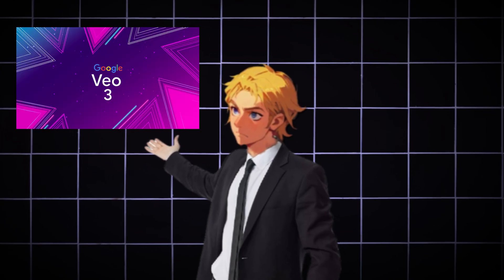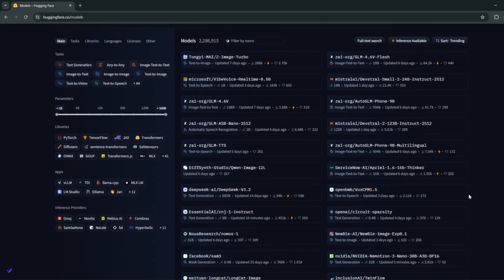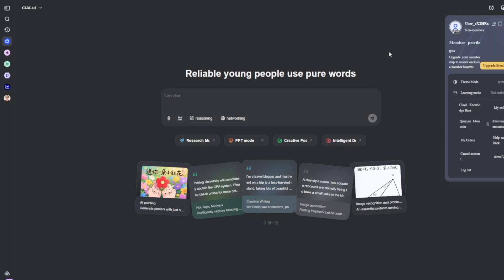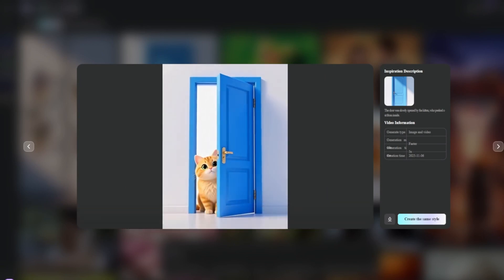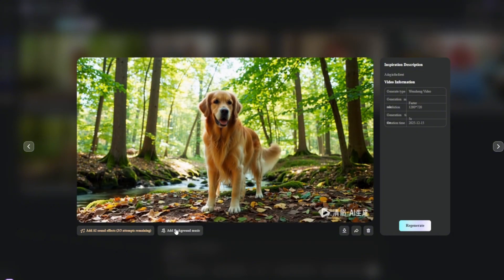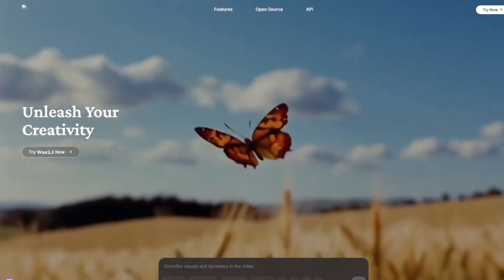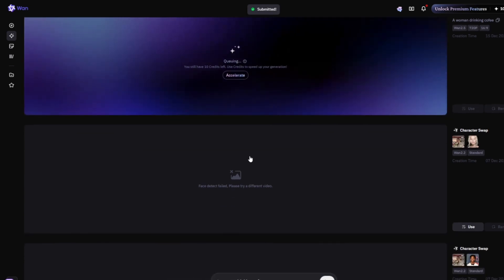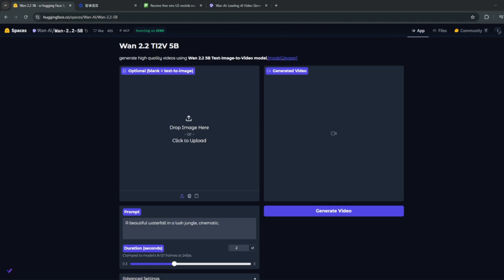New UNCENSORED AI Video Gen would Shock You !!!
🔥 In this video, I’m showing you how to use a FREE LIMITED UNCENSORED VIDEO GENERATOR step by step.
👉 What you’ll learn:

How to generate uncensored videos with AI

How to use image to video, text to video, and chatbots